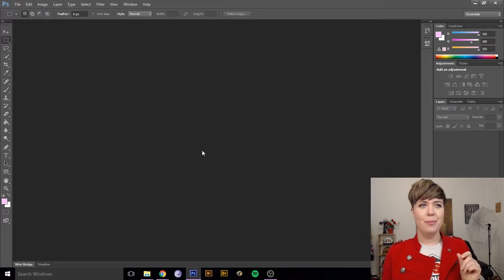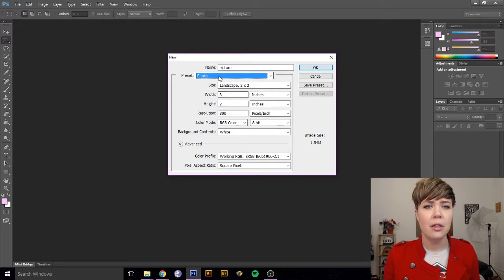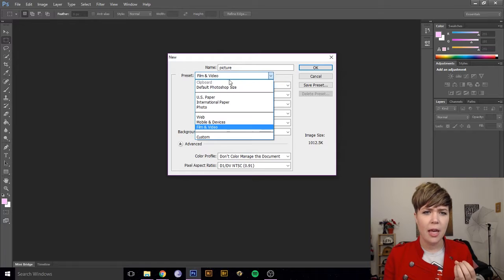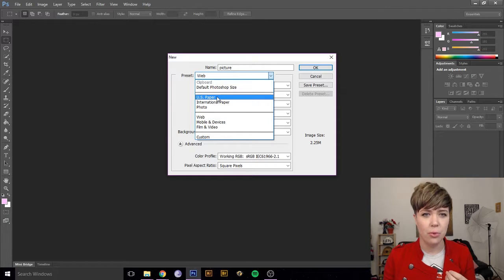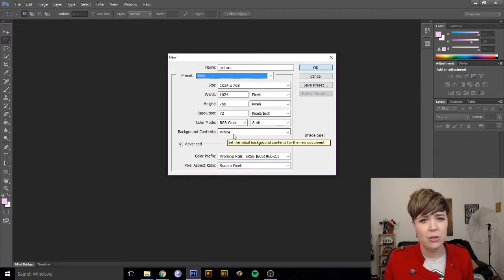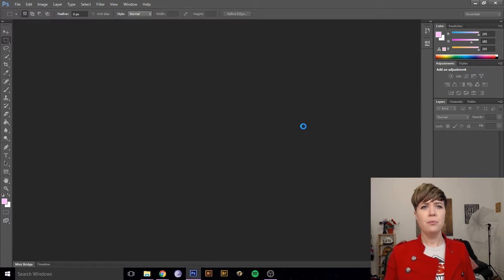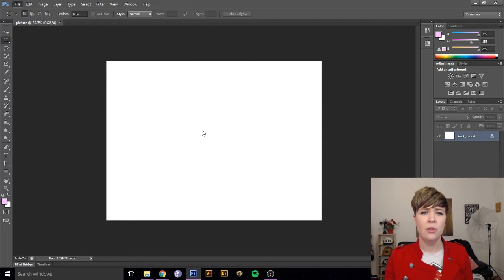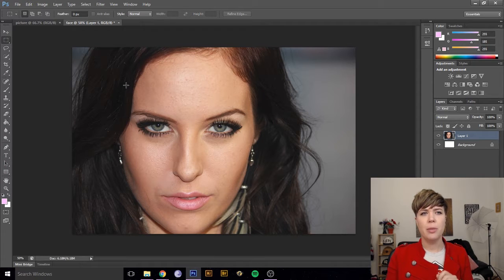Photoshop for Beginners #1: Setting Up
Welcome to the first video in my Photoshop for Beginners Series.

We're going to look at how to start a Photoshop file by using the New + File buttons and by copy & pasting an image from the web or from a local file. I've been a web designer for years and now I have my own design business, so I'll teach you the things you need to really need to know, and how to do it the right way.